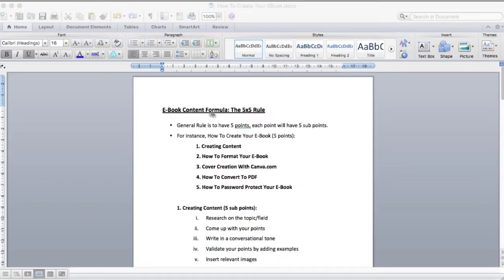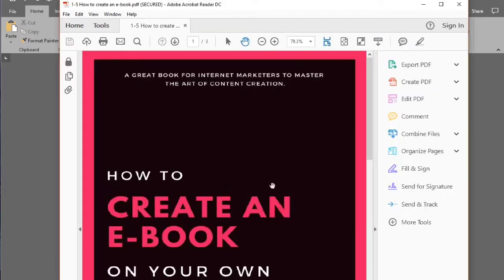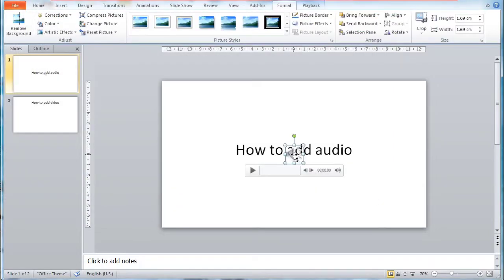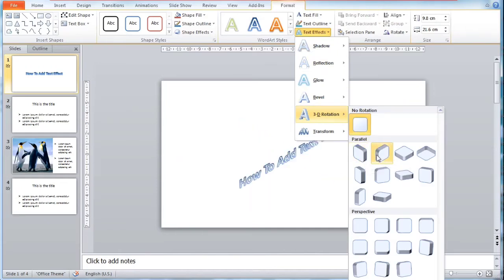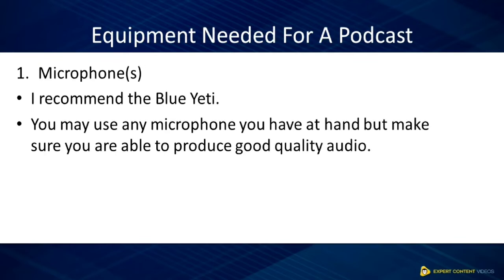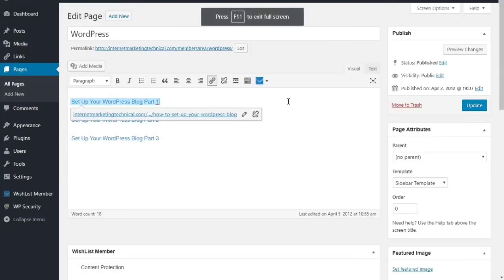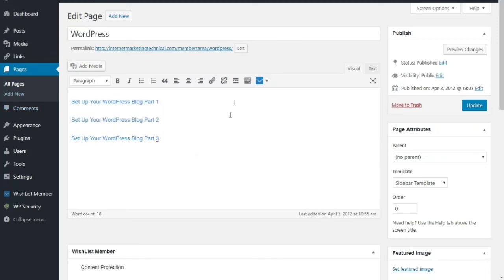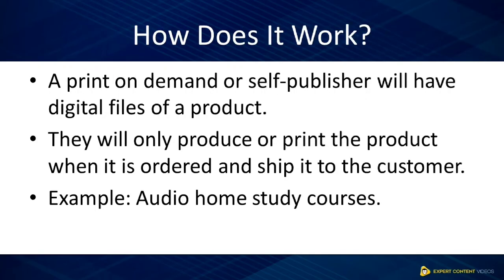Intermediate Earning From Expert Content Video's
Expert Content Videos revealed – 100% Free Video course. Earn millions from home.